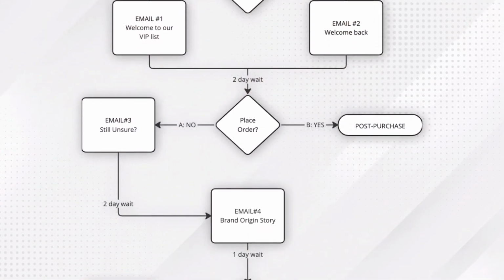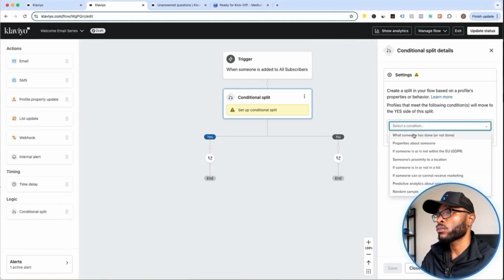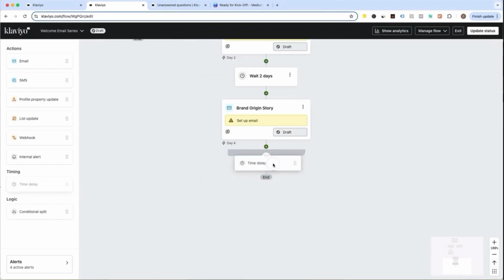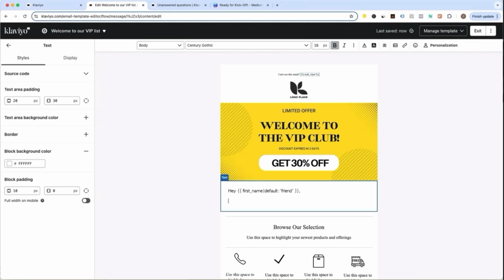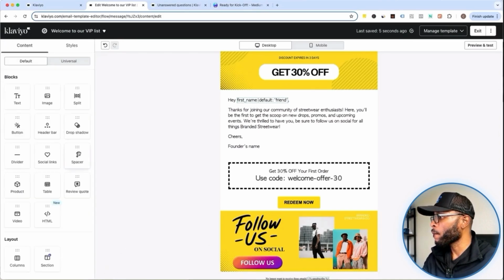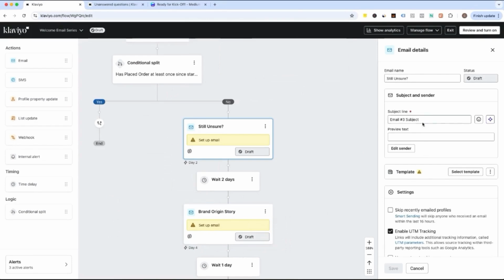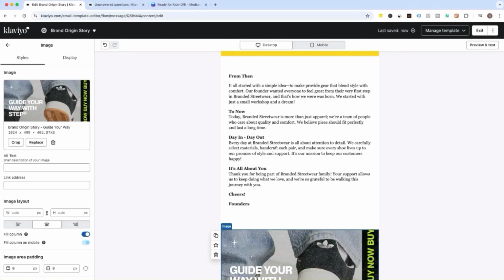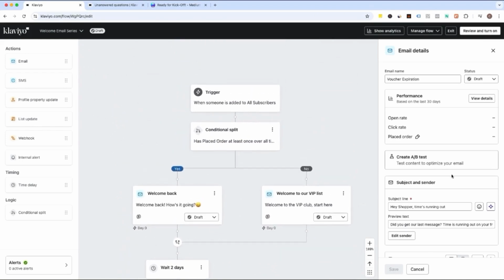Tutorial: Welcome Email Series 2025 Edition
In this video I cover how to create a high-converting email marketing welcome series in just 20 mins. Build customer loyalty, increase conversions, and support your post-subscription journey. This tutorial uses Klaviyo.

Newsletter signup
Stay up to date with email marketing trends! Signup for my weekly email newsletter

About S2
With S2 Marketing (agency), we help brands create consistent email marketing content their customers trust. With quality and attention to detail we build campaign calendars that channel the best parts of your business through to your email marketing, creating content your email list loves and can engage with to drive sales for your business. We test continuously and believe quality is our strongest suit. Explore our work and see if we’re a good fit for your business.

About me

Over the years I've worked hard to build the skills to deliver high-level email marketing with a consistent cadence. From campaigns and automation, to targeted audience segmentation and fine-tuning your account settings for success. My goal is to share my knowledge with you to help you on the road to mastering email marketing for your brand.